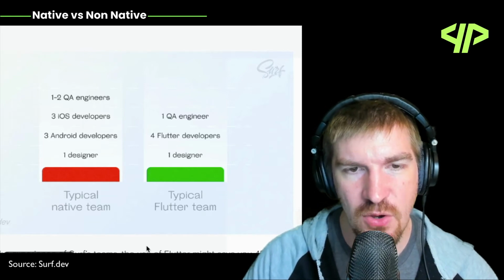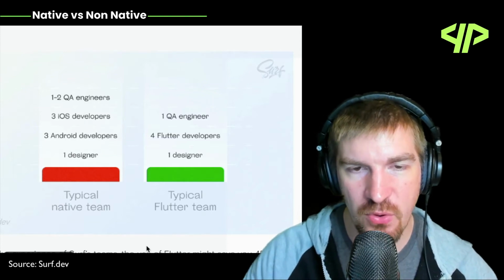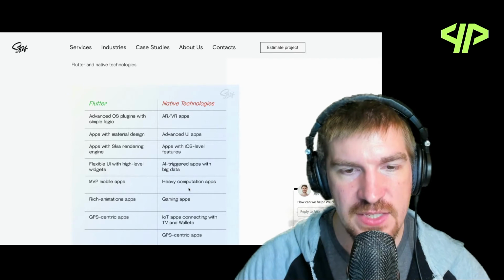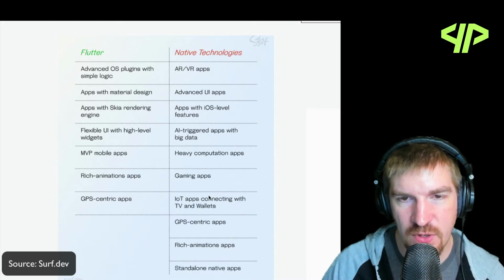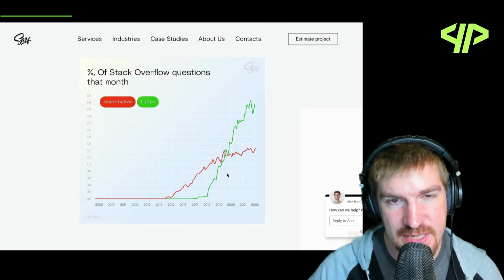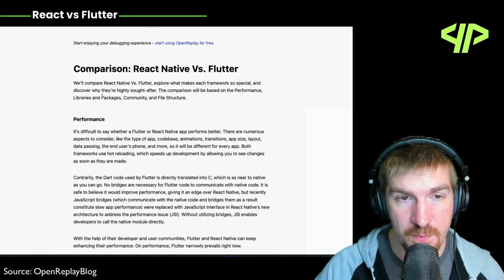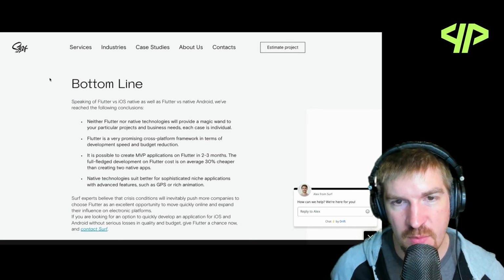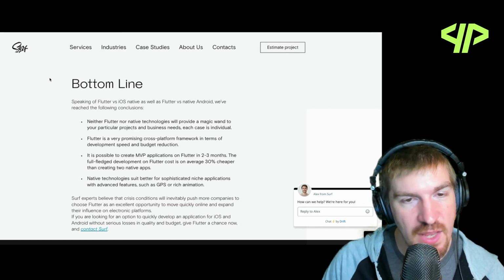Native VS React Native VS Flutter - Best Cross Platform Develop?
From the Productive Programmer Podcast Episode 2
Exploring Native VS React Native VS Flutter

00:00 Introduction
00:47 Native vs Cross Platform - App Development
02:44 App Examples BEST for Native Development
03:43 Flutter VS React Development Interest
04:26 Performance: React vs Flutter
04:37 Considerations: React vs Flutter
05:20 Bottom Line: TLDR
06:13 Subscribe for More!